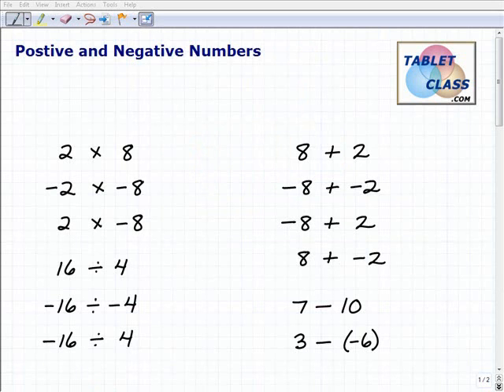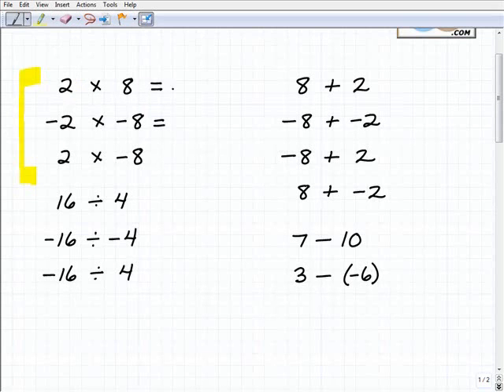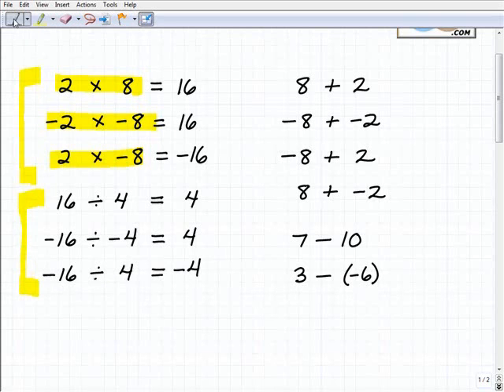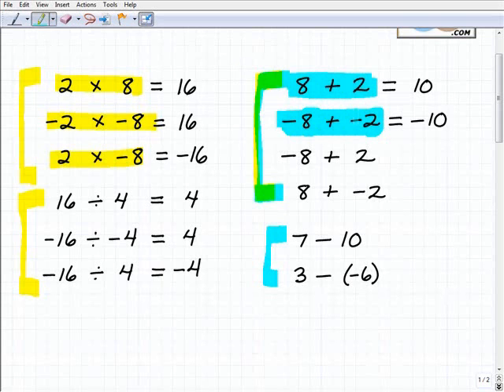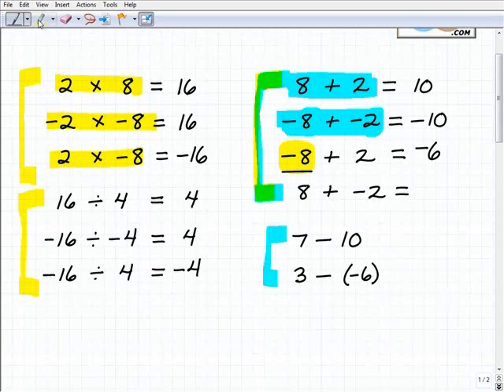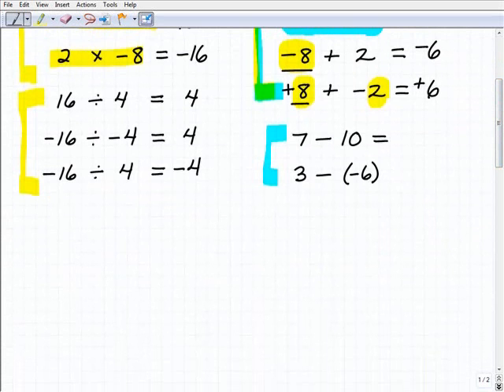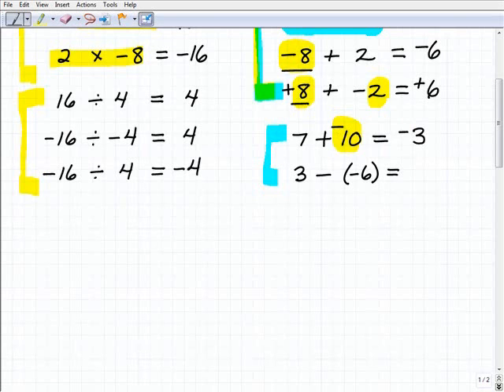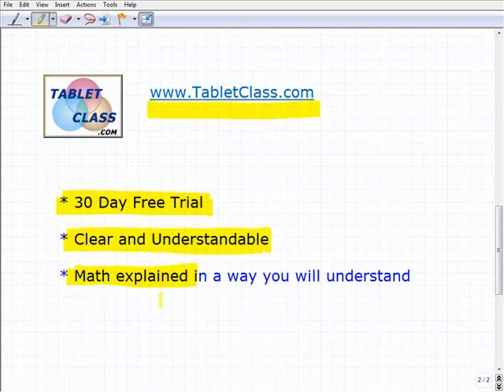Algebra 1 Final Exam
TabletClass Math complete courses in middle and high school math. Perfect for homeschoolers and those that want to learn math on their own. This video explains the rules of integers and real numbers. Understanding positive and negative numbers is a must know skill for all algebra students.